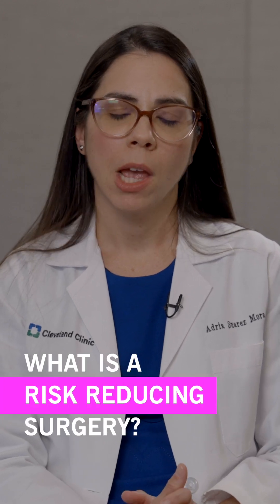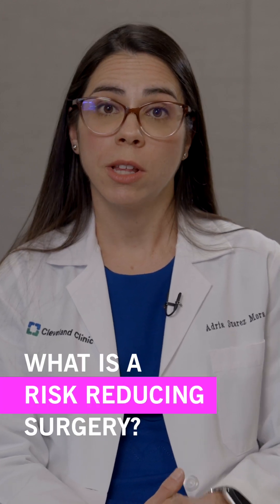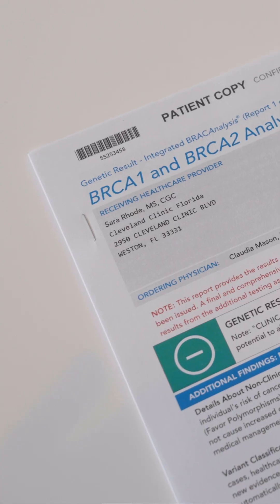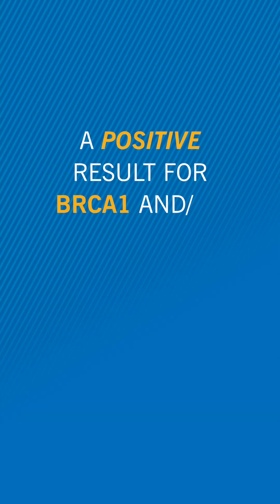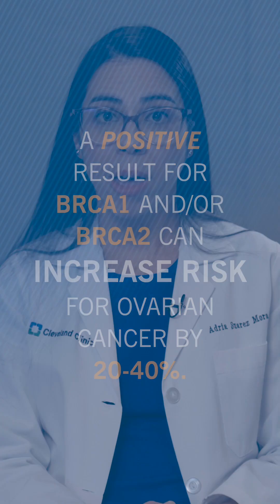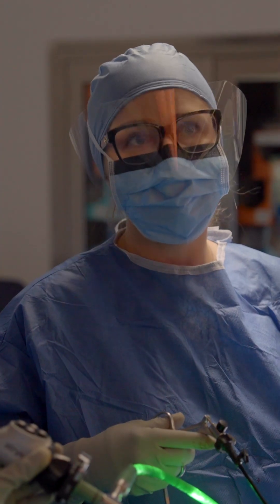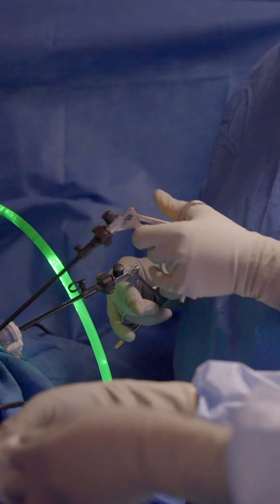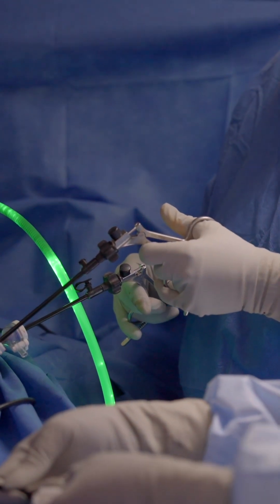What is a risk-reducing surgery?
Dr. Adria Suarez Mora explains what risk-reducing surgery is, who it’s for and how it can help lower the chances of developing certain cancers. Learn how this proactive health option can support cancer prevention.